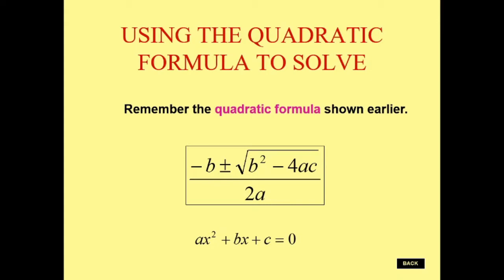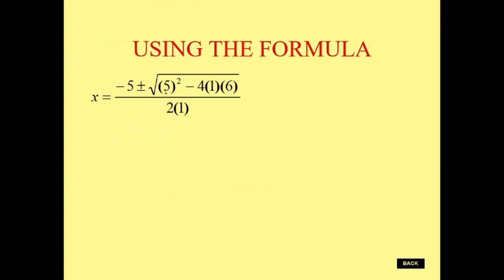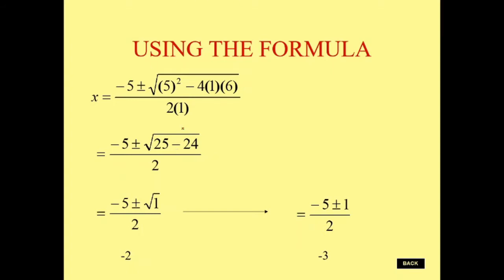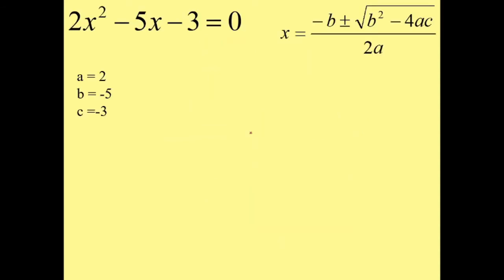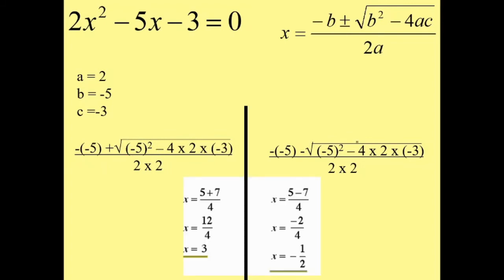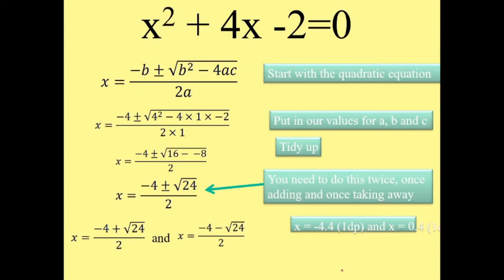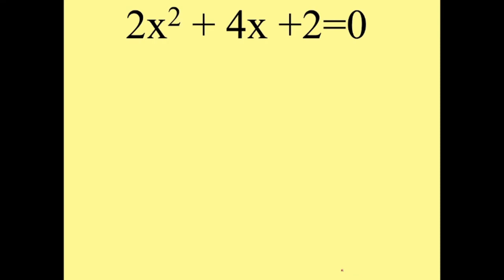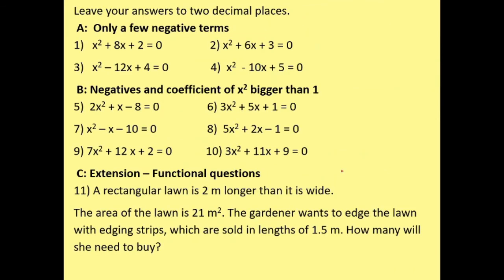CronoLesson Quadratic Formula